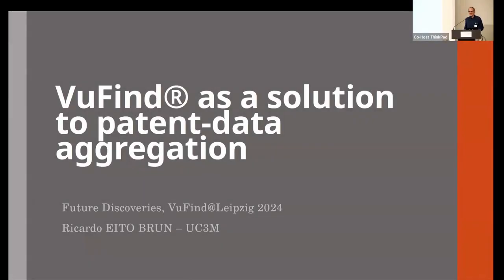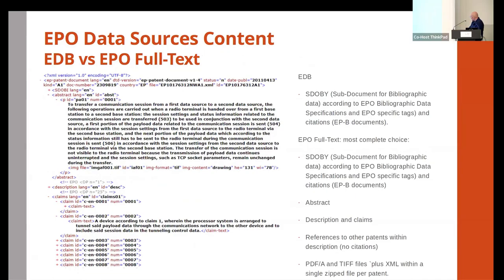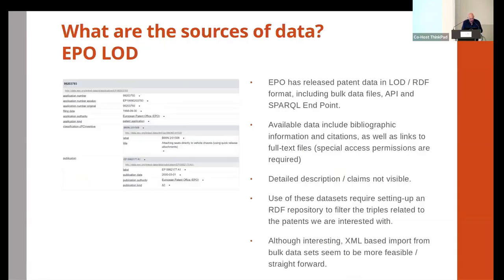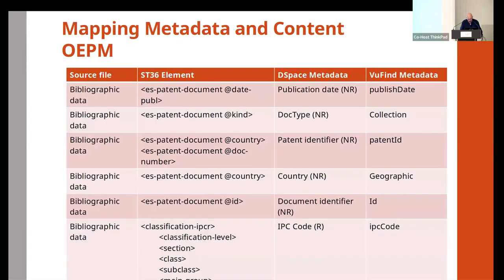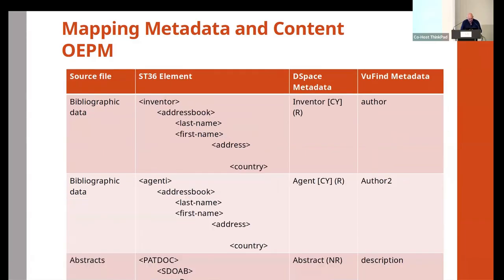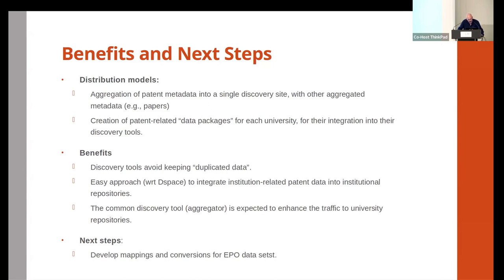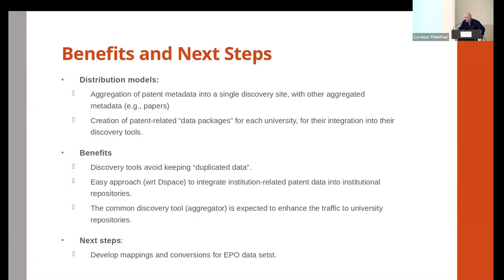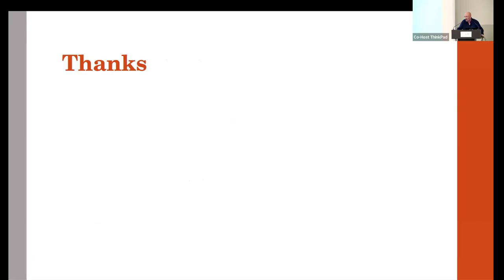VuFind® Leipzig 2024 Future Discoveries: VuFind® as a solution to patent data aggregation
TALK 6 (ENG)
VuFind® as a solution to patent data aggregation (Ricardo Eito Brun | Universidad Carlos III de Madrid)

Abstract: Academic institutional repositories have become a common tool in most of the universities to give visibility to the scientific and technical production of their staff. Most of the institutional repositories at universities Focus on academic papers and reports, with a limited presence of patents and other intellectual property related documents. On the other side, patents’ data are published by different national and international entities in their own databases. Different initiatives have been developed to publish patents’ metadata and even full text as open data. The cases of the European Patent Office (EPO) and other national agencies are good examples. This presentation explores the possibilities of using VuFind as a discovery tool to search and retrieve data coming from institutional repositories and external patents’ databases. The proposed approach gives researchers the opportunity to identify both papers and patents granted to universities, having a single place to reach different research outputs.

ABOUT THE EVENT:
The conference “VuFind® Leipzig 2024. Future Discoveries” joined two important events in the field of discovery systems in libraries, bringing together experts on an international level. On the one hand the German VuFind®-Anwendertreffen, on the other hand the international VuFind® Summit. Our aim was to shed light on the current state of discovery systems and discuss their future potential with over 80 participants on site and around 160 registrations online - including Demian Katz, the maintainer and lead developer of VuFind®. For more information about the conference, please visit our event

COPYRIGHT:
This video is provided by Leipzig University Library under CC-BY license.
Camera and editing: Leipzig University Library